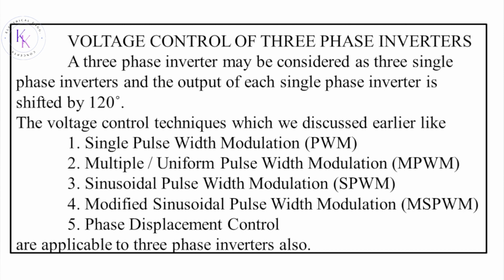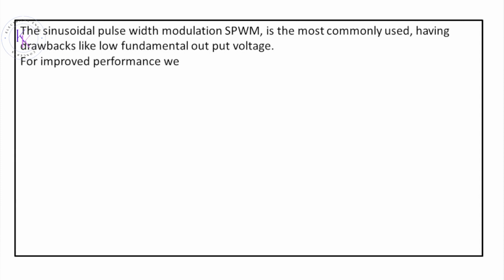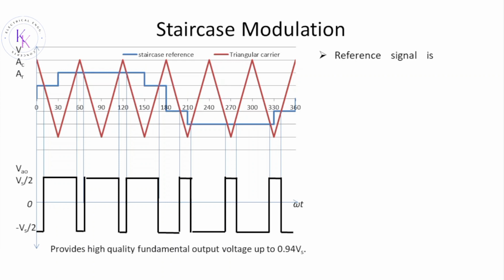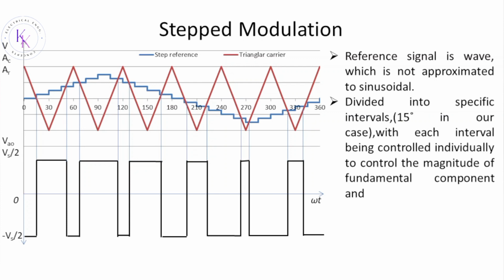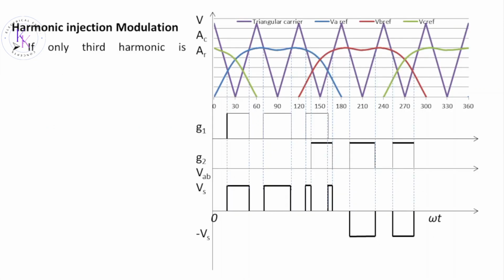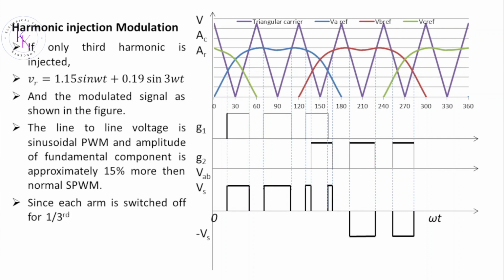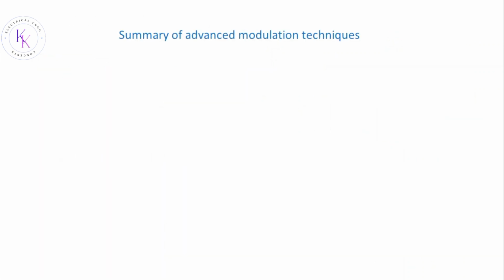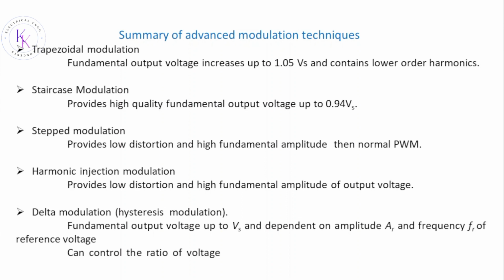VOLTAGE CONTROL OF THREE PHASE INVERTERS |POWER ELECTRONICS|EEE|JNTU|YOUTUBE VIDEOS|KKCEE218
(00:00) WELCOME NOTE
(00:22) VOLTAGE CONTROL OF THREE PHASE INVERTERs
(01:04) EXAMPLE SPWM
(01:52) Advanced Modulating Techniques
(02:22) TRAPEZOIDAL MODULATION
(03:12) STAIR CASE MODULATION
(04:08) STEPPED MODULATION
()04:52) HARMONIC INJECTION MODULATION
(07:07) DELTA MODULATION

SUMMARY (08:46)